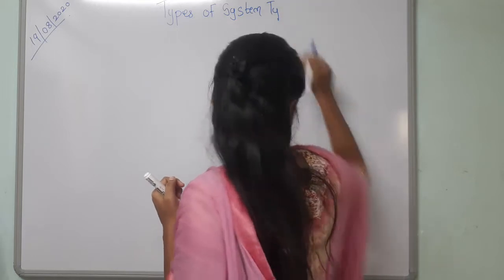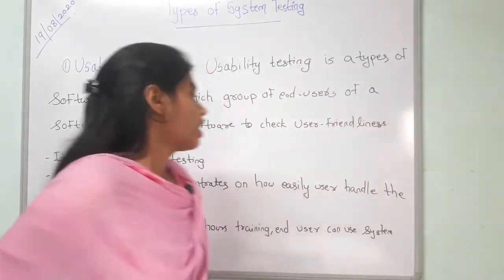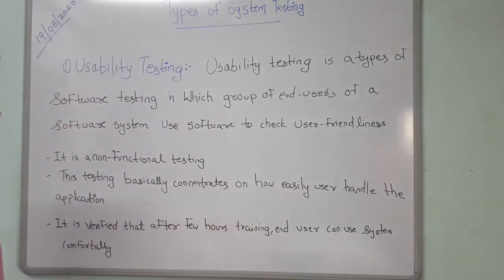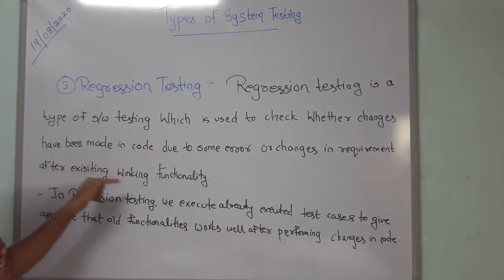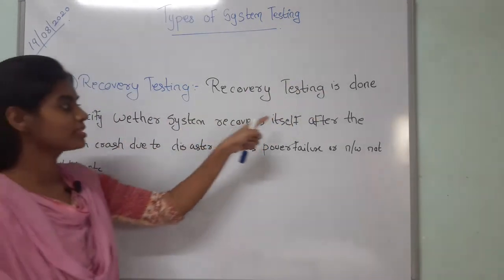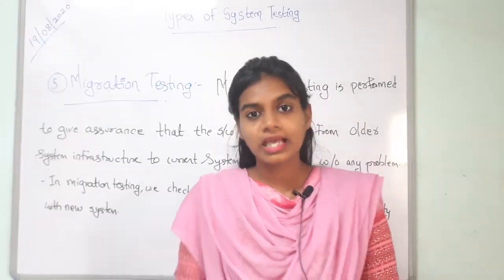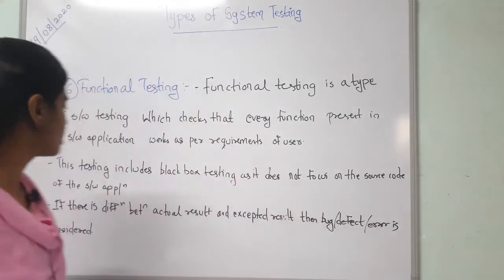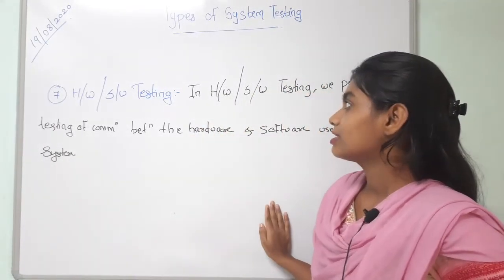Types of System Testing | software Engineering